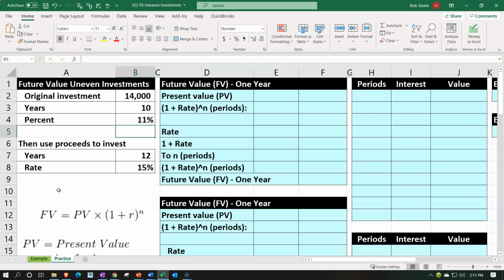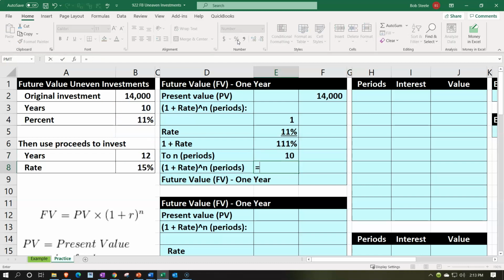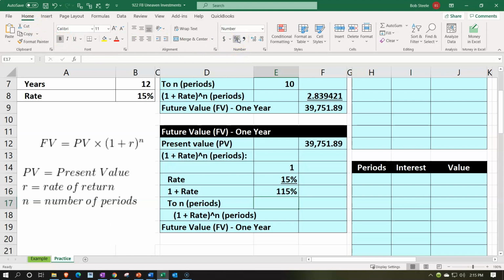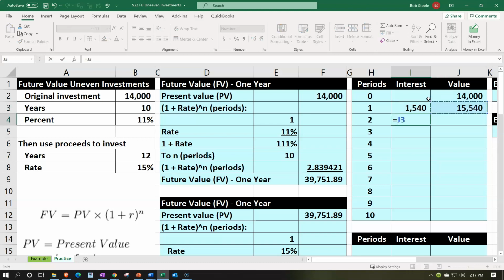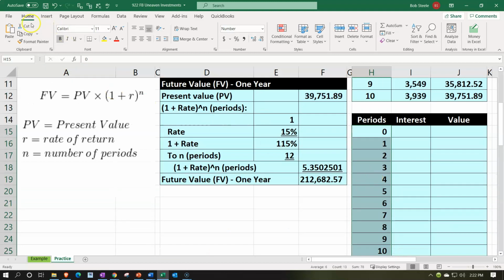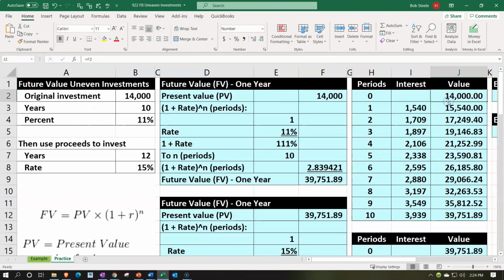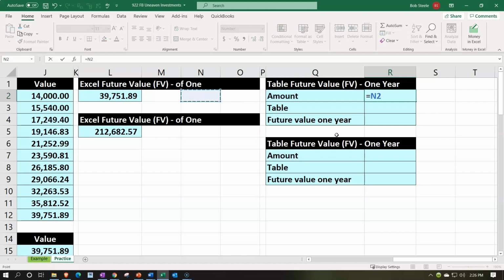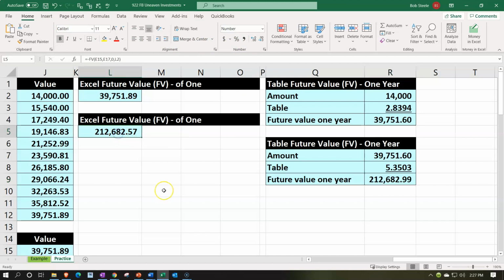Future Value Uneven Investments 922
Future Value Uneven Investments